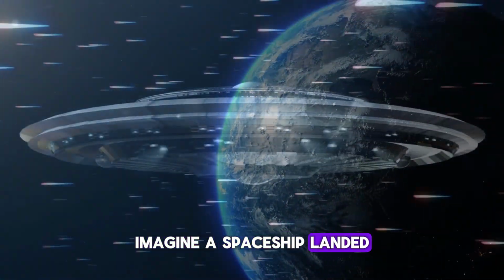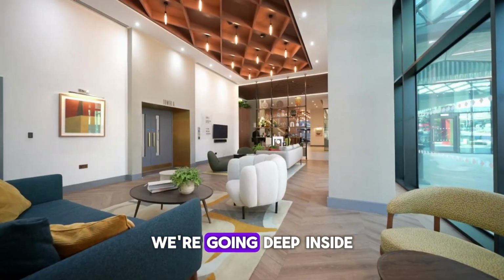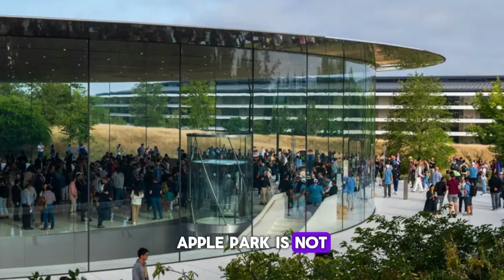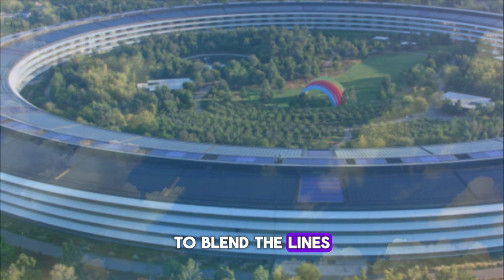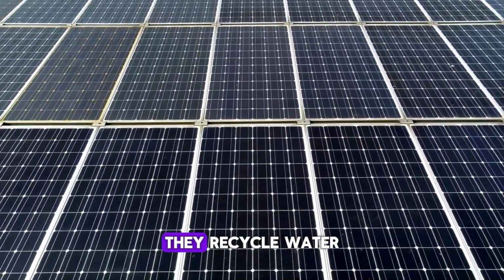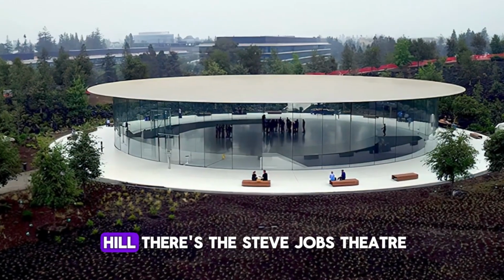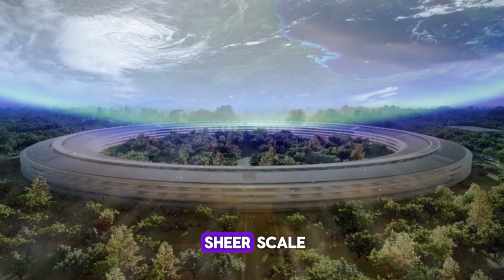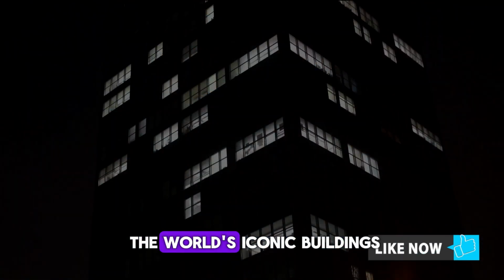Inside the $5 Billion Apple Spaceship (NEW renovations)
Let me take you inside the Apple Park, a $5 billion campus that differentiates Apple Inc. from others. You'll be blown away by the richness and modern architectural design.